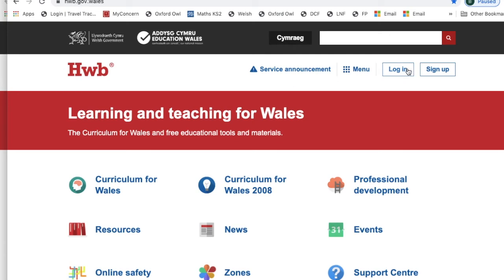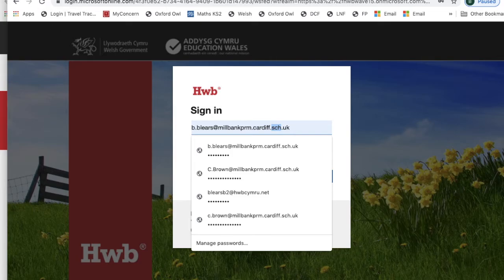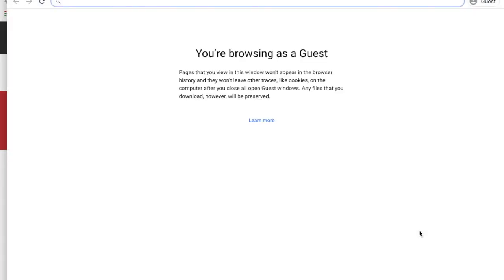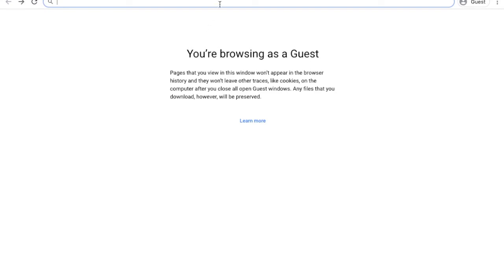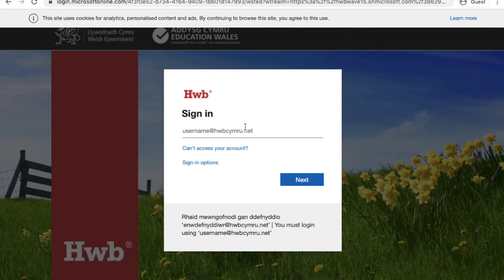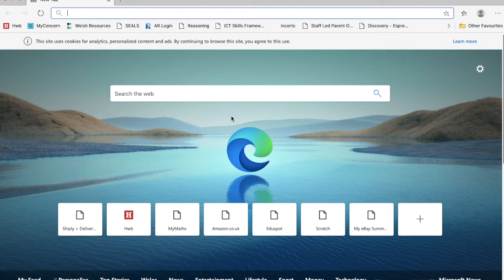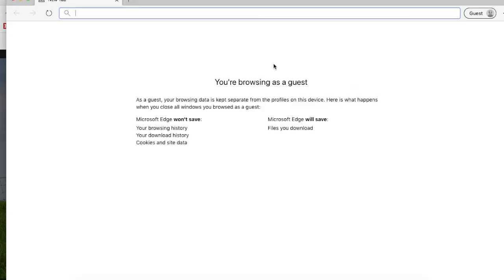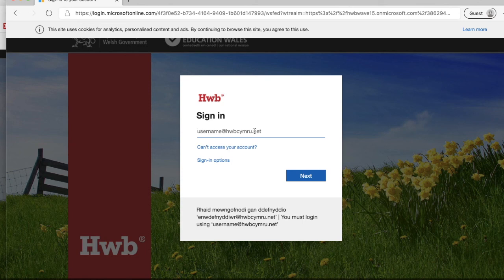Multiple User/Saved log in Solutions For Logging Into HWB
A quick video on how to deal with multiple users logging into HWB. Sometimes this will confuse the browser and will log you into other people's HWB/Google/Microsoft accounts. The best way to avoid this issue is using incognito modes and guest browser on your browser of choice. The video demonstrates this for Chrome browser and Edge browser.